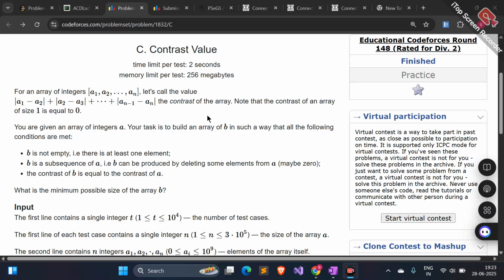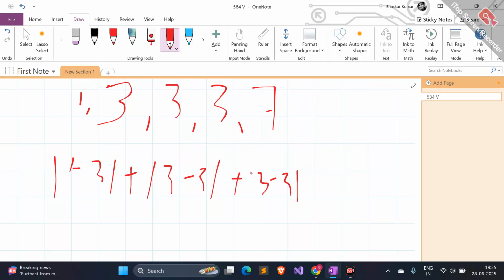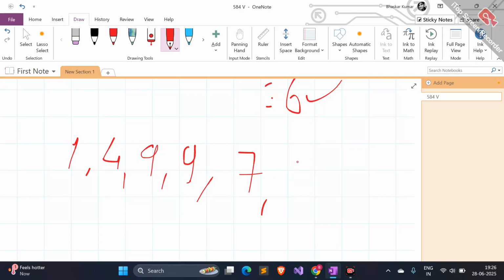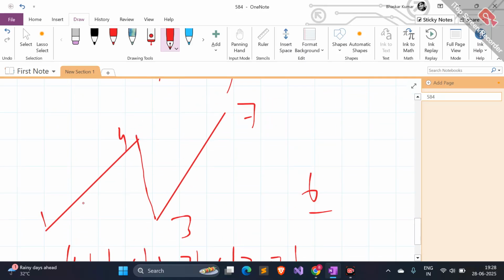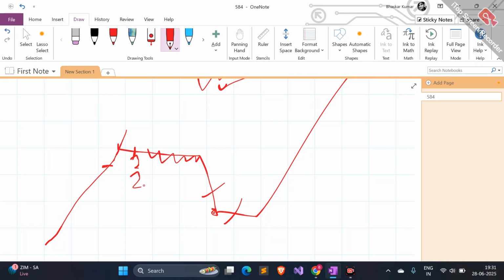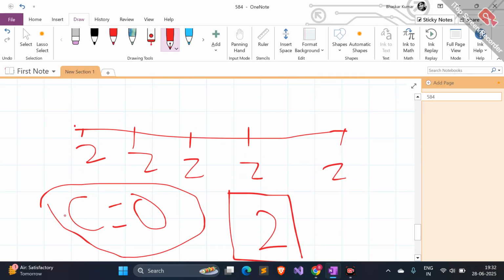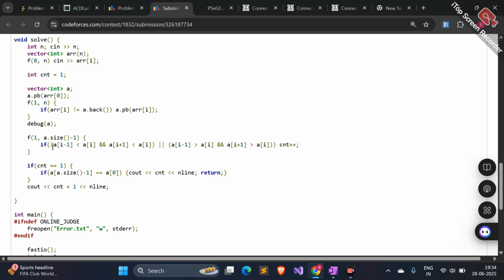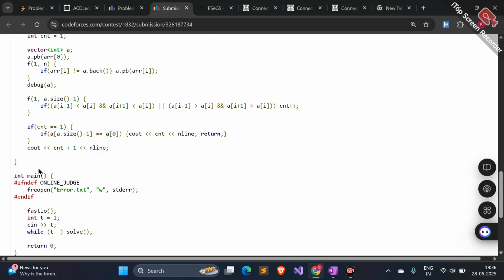Educational Codeforces Round 148 (Rated for Div. 2) | C. Contrast Value